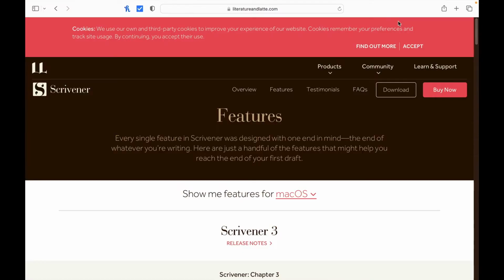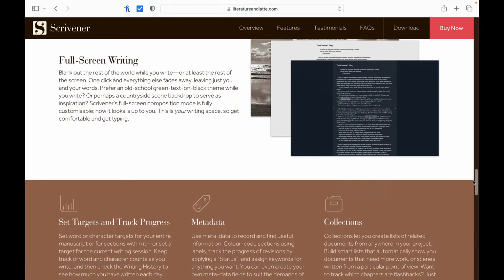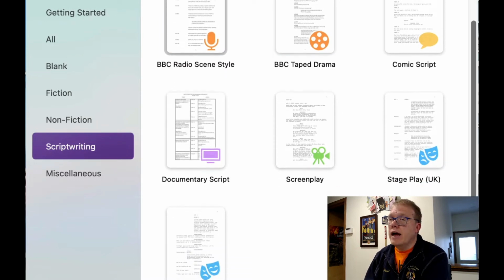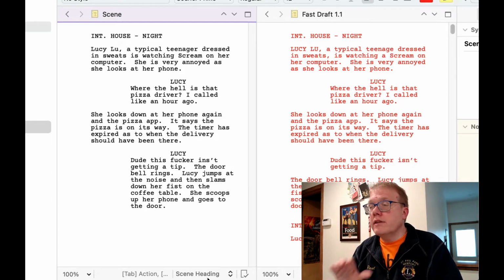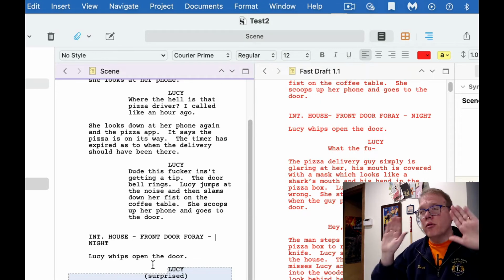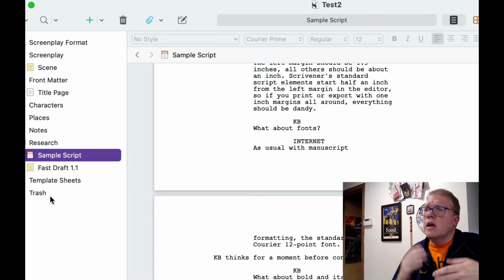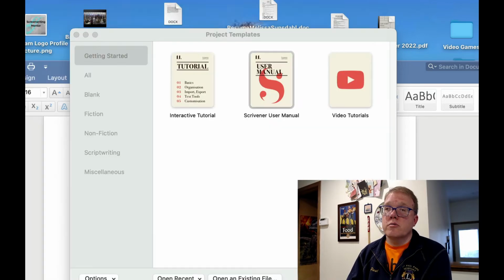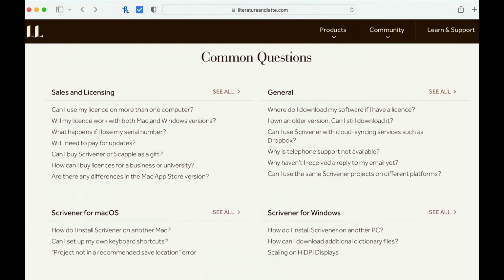Scrivener//In Depth Review//scrivener3forbeginners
Today, we do a deep dive on Scrivener.  Is it worth it?  Should you spend your money on it?  How does it stack up?  I think the answer may surprise you!

Important Links:
Scrivener:

Time stamp
00:00 -00:27 - Introduction
00:28 - 01:01 - Prior History with Scrivener
01:02 -01:18 - Why I am reviewing it today
01:19 - 03:24 - Price
03:35 - 07:54 - Features
07:55 -18:31 - Ease of Use//Plus a demonstration
18:32 -23:45 - Resources
23:46 - 24:46 - Customer Service
24:47- 30:50 - Ratings for each Section
30:51 - 32:34 - Overall thoughts
32:35 - 32:53 -  Outro